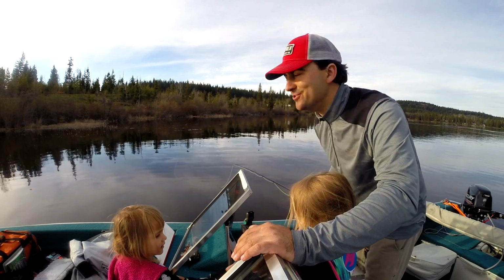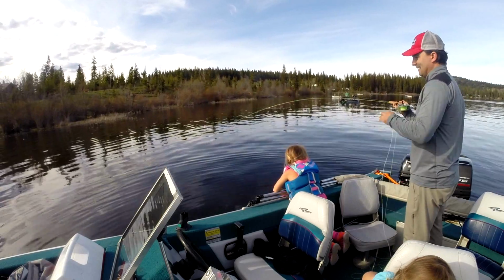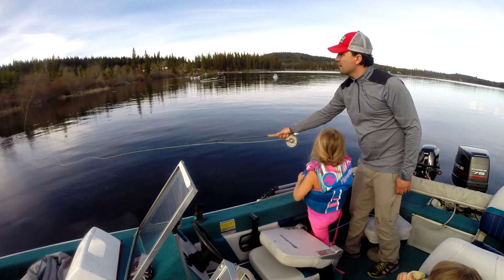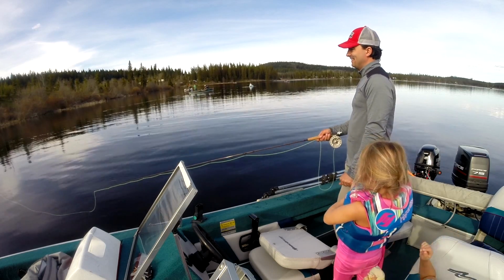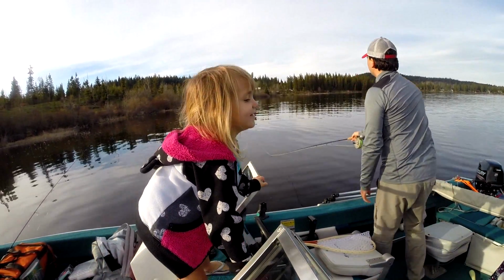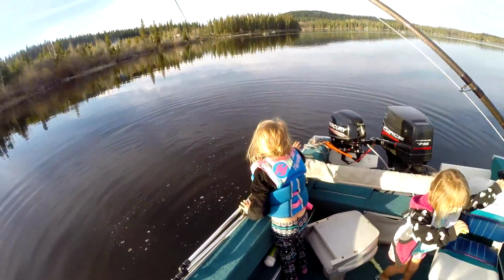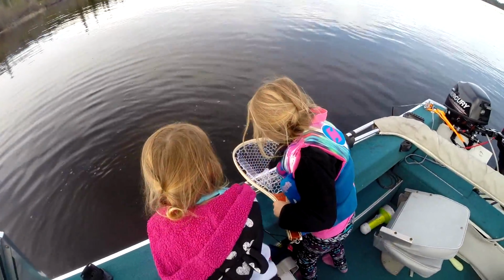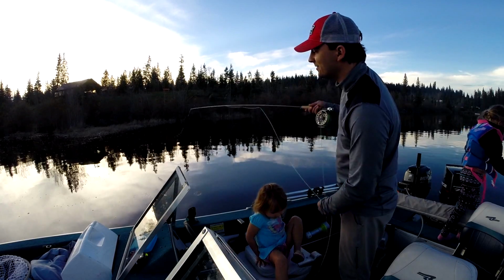Lac La Jeune Rainbow Trout Fly Fishing with the Kids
Headed up to Lac La Jeune one afternoon on the May Long weekend and had a blast fly fishing with Chironomids.  Best seemed to be the ice cream cone with white head, black body and red ribbing.  We were fishing near shore on a shoal point.  As the day went on to dusk the chronis slowed and had to switch up to a moving presentation for more action.  Those small chironomid patterns seem to not get as much attention as the light dims.